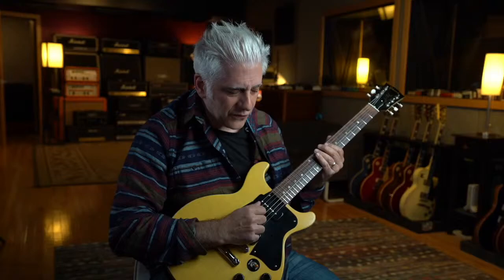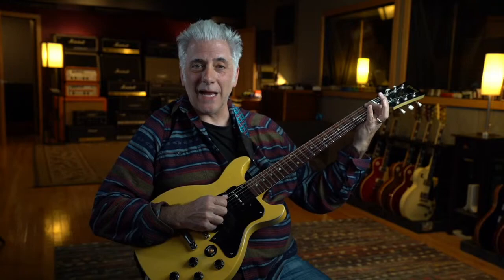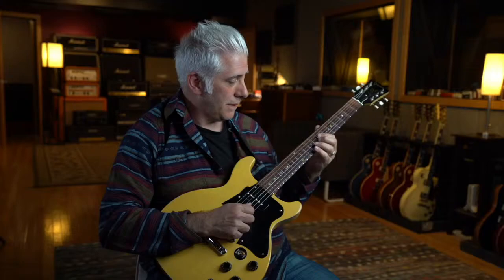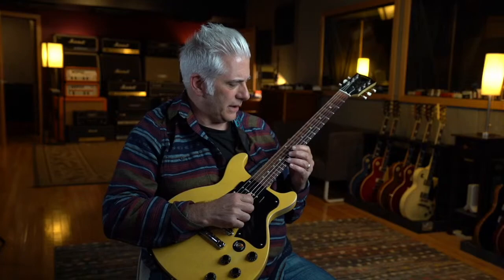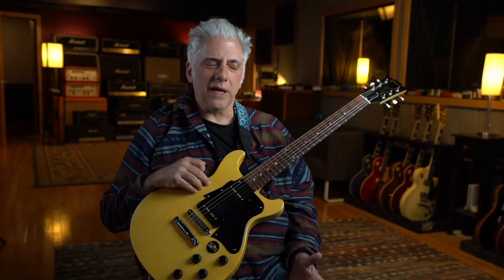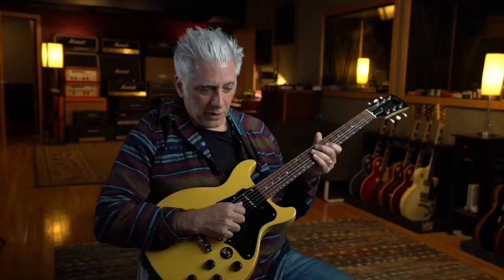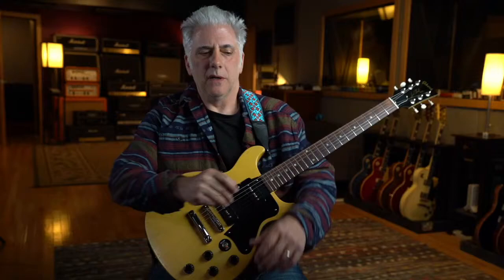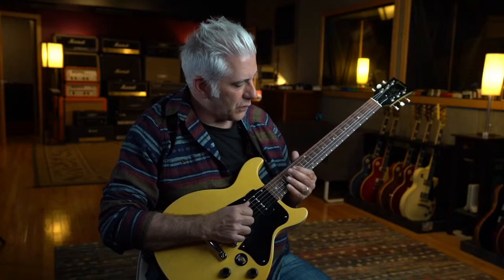The Secret Scale of Melodic Rock Solos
In this live stream we explore a hybrid scale that is used to create melodic solos.

Special Thanks to My Supporters:
Kevin Wu
David Harris
Robert Zapolis
Jeremy Kreamer
Sean Munding
Jim Zaroulis
Nat Linville
Bobby Alcott
Peter Glen
Robert Marqusee
James Hurster
John Nieradka
Grey Tarkenton
Joe Armstrong
Brian Smith
Robert Hickerty
comboy
Peter DeVault
Phil Mingin
Tal Harber
Rick Taylor
Bill Miller
Gabriel Karaffa
Frederick Humphrey
Frederick Humphrey
Brett Bottomley
Debbie Valle
Nathan Hanna
Stephen Dahl
Scott McCroskey
Dave Ling
Rick Walker
Jason Lowman
Jake Stringer
Piush Dahal
Jim Sanger
Brian Lawson
Eddie Khoriaty
Ronnie Thompson
CL Turner
Vinny Piana
Vijay Vaidyanathan
Kyle Dandurand
DOUGLAS BUTTON
Michael Krugman
Vinicius Almeida
Lars Nielsen
Kyle Duvall
Alex Zuzin
tom gilberts
Paul Noonan
Scott Thompson
Jaime Villescas
Kaeordic Industries LLC
Duane Blake
Kai Ellis
Zack Kirkorian
Joe Ansaldi
Rob Kline
Calvin Wells
David Trapani
JP Rosato
Orion Letizi
Mike Voloshen
Peter Pillitteri
Jeremy Hickerson
Travis Ahrenholtz